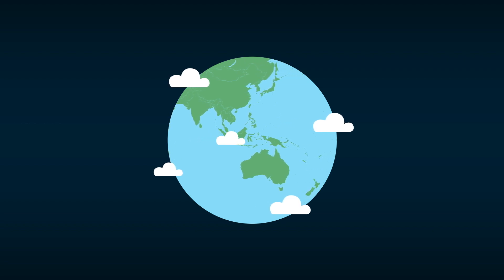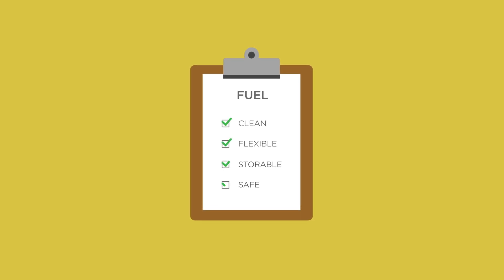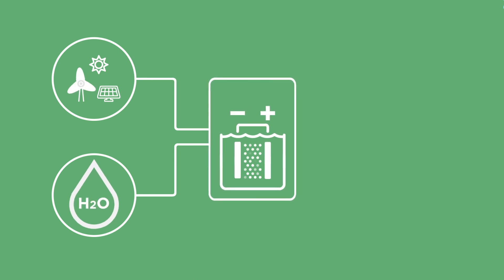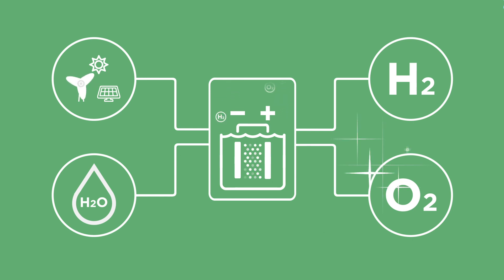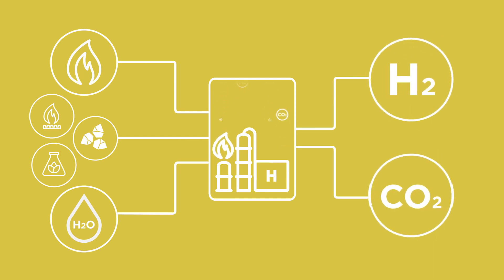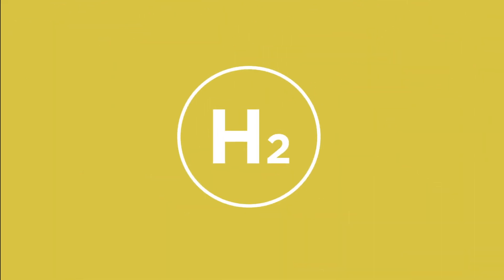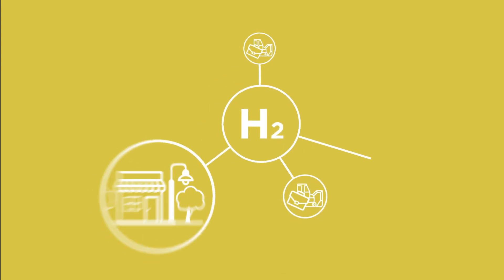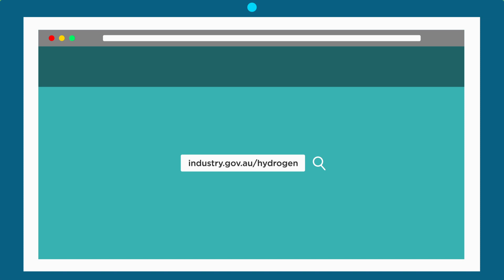Australia’s hydrogen opportunity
Australian, state and territory governments are working together on a National Hydrogen Strategy. This animated video explores clean hydrogen and the opportunity for Australians.